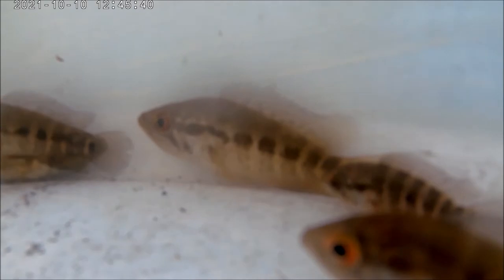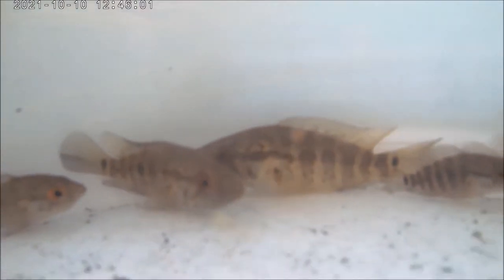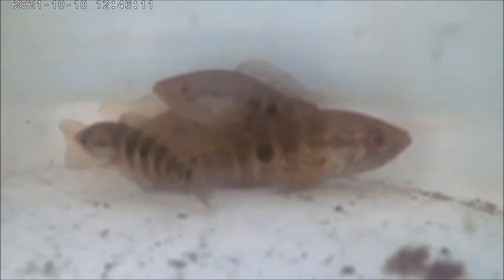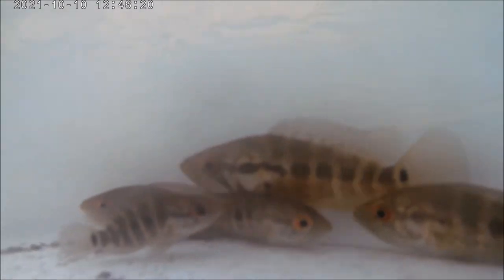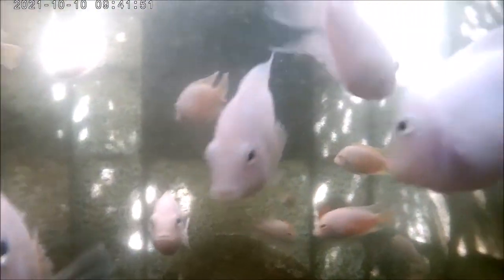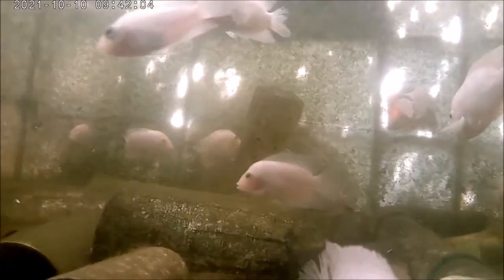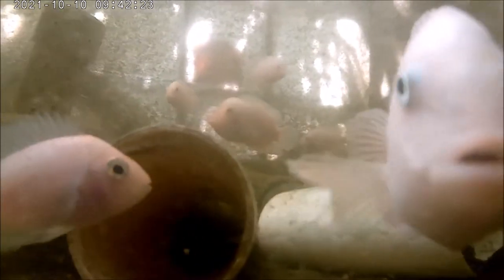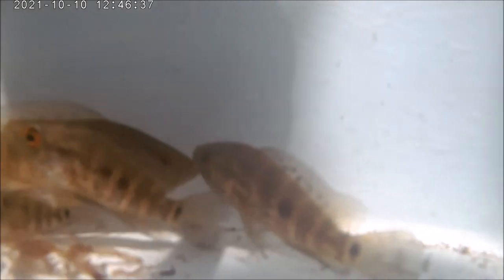AGGRESSIVE AQUARIUM FISH SPAWN | 5 % SURVIVAL RATE | JAGUAR CICHLIDS | CONVICT CICHLIDS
AGGRESSIVE AQUARIUM FISH

It is undisputed fact that African cichlids are a wonderful fish species to be included in any given aquarium. That is if you are looking to add diversity and dramatic colorful swimming in your fish tank.

African cichlids have what it takes to make your aquarium lively and vibrant throughout. This is due to their uniqueness in behavior and general appearance.

Every aquarist will tell you that this type of fish is a must-have for a number of reasons. Some of the obvious reasons include their ease of breeding, bright coloration, their sizes and ability to tolerate varying water conditions.

Breeding Jaguar Cichlids

Hobbyists with an affinity for larger tank fish may find the jaguar Cichlid a lovely tank pet. One fact worth noting though is that it does better for the advanced fish keepers. Newcomers may find it a little cumbersome as it is fairly aggressive and has quite a number of needs. All the same, a hobbyist willing to take the jaguar challenge is welcome on board

Also known as Parachromis managuensis, the jaguar cichlid is no doubt a very beautiful fish. With its elegantly dotted body and lovely shape, it can make for a wonderful tank companion. The Jaguar has an elongated body that is oval shaped. In the wild, it can grow to be as long as 60cm with a weight of approximately 3.5 pounds. In captivity however, it grows to about 40cm with less weight.

Juvenile jaguar cichlids, both males and females, have black bands on their profiles. The bands extend throughout their backs to finally stop somewhere near the lateral line. As they mature, these markings tend to diminish, leaving behind spots instead. It is from these spots that the fish obtained the jaguar name, because it actually resembles one.

Two dark bars dot the back of their eyes. The first one is horizontal, with a broken extension towards the first bar (which is vertical). The second runs down diagonally, extending towards the gill cover. As they mature, the males shed off this bar to develop a jaguar like pattern on their bodies. This is evenly distributed. Females on the other hand, maintain this bar, with some losing it altogether. Those that lose it obtain black dots across their bodies.

Most jaguar cichlids are anywhere from silvery to light purple. A good number are in between light blue and light green. On the head is light tan of yellow and burgundy red. For an exciting color experience with the fish, ensure the water is clean. Clear water seem to help its color radiate in sufficient light. If well taken care of, the jaguar cichlid can live up to 15 years.

Owing to its huge size, the fish deserves a big tank. 100 gallons and more should be sufficient. Other tank requirements are:

Enough substrate as they eagerly dig into it. Rocks and some wood are necessary
Provide floating plants as it is a bottom dweller that may not allow rooted plants to stand firm
Use dark gravel such as ADA AquaSoil to help highlight its lovely colors
Keep the temperatures between 24 and 30 degrees centigrade. Although studies indicate that it can withstand a little drop in temperature, maintaining the desired temperature helps keep it in top form. High temperatures also make it aggressive towards other fish species if the tank is shared.
A pH of about 7 is appropriate
Maintain a water hardness of between 15 and 25 dH
Ensure the aquarium lid is tightly closed since it jumps really high
Keep the lighting to moderate
Provide sufficient filtration so that its water remains clean. Its radiance is more noticeable when the water is clear